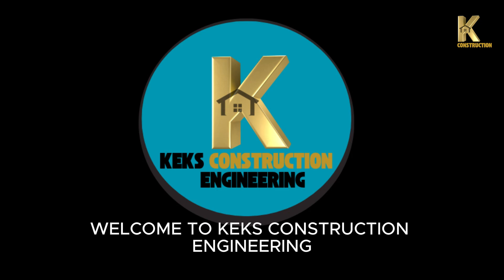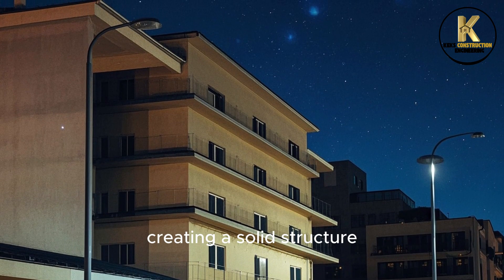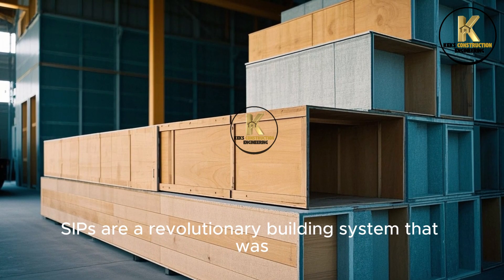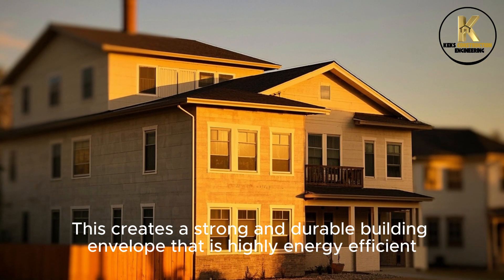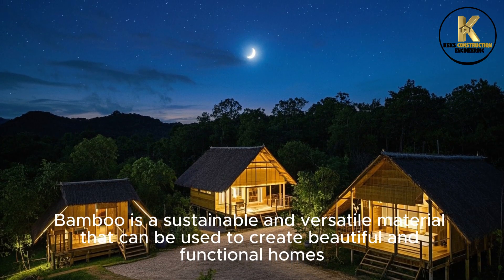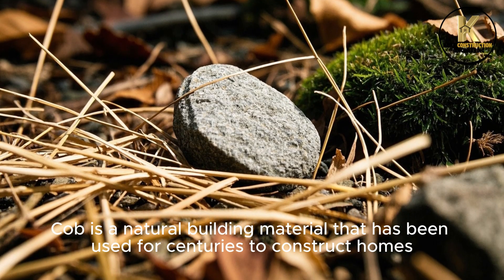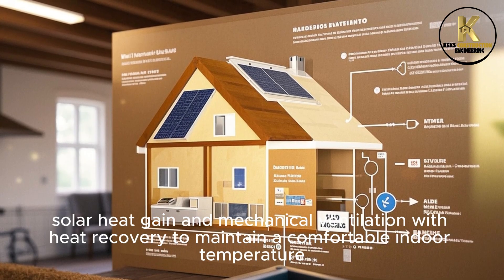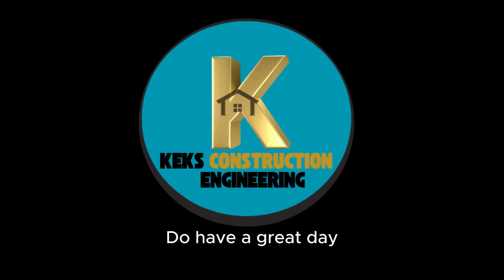The Future of Construction: 10 Innovative Building Techniques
Discover the latest innovations in building construction! In this video, we'll explore 10 new techniques that are revolutionizing the industry. From 3D printing to prefabrication, we'll delve into the benefits and advantages of each method. Learn about structural insulated panels (SIPs), insulated concrete forms (ICFs), and geodesic domes, and how they can improve energy efficiency and reduce construction time. We'll also cover sustainable options like bamboo construction, shipping container homes, and cob and earth homes. Passive homes and green building techniques will also be discussed, highlighting their importance in creating an energy-efficient and eco-friendly living space. Whether you're an architect, engineer, or homeowner, this video will give you a comprehensive overview of the latest construction techniques and their applications. Stay ahead of the curve and watch now!